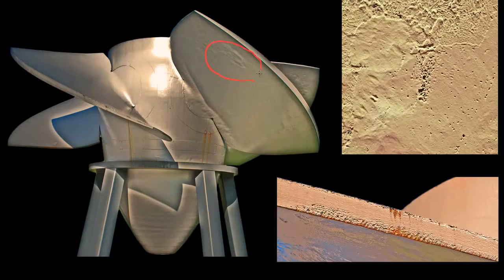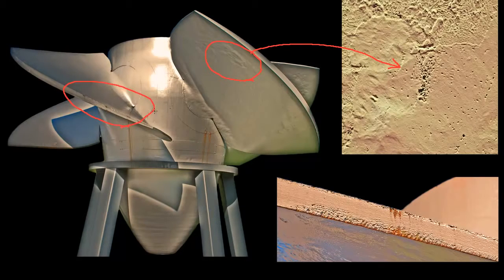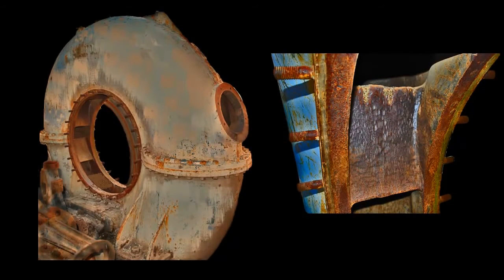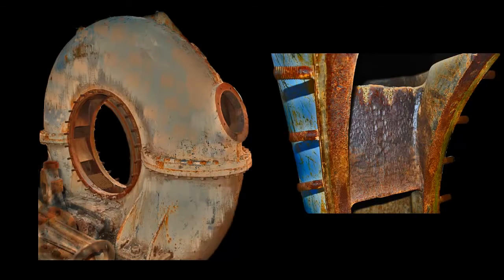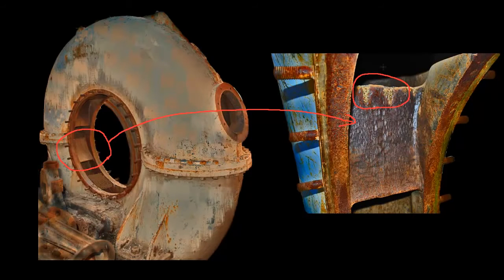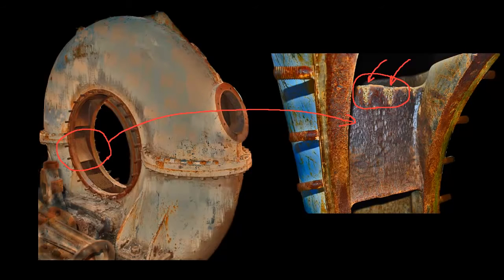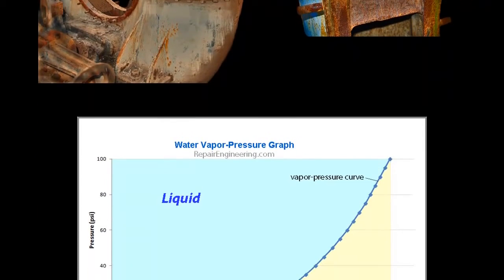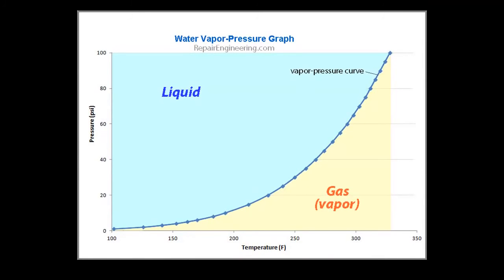cavitation effects and its results in future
what is cavitation, how its produce, whats effects of cavitation ,pitting on impeller eye, detail with vapor pressure diagram.